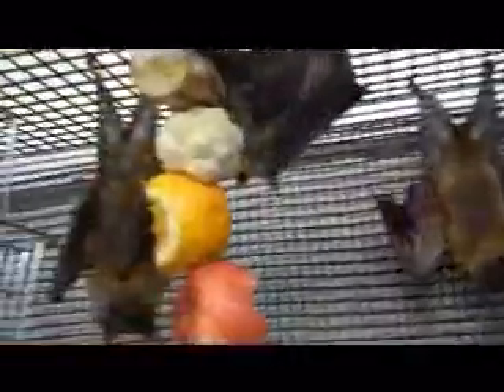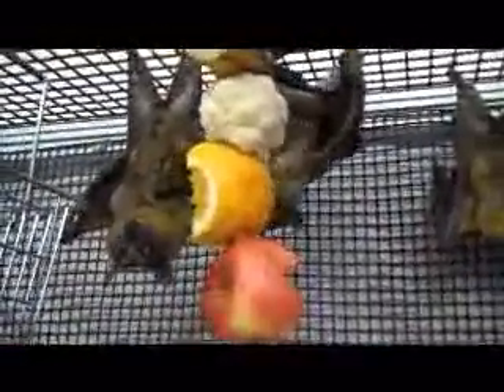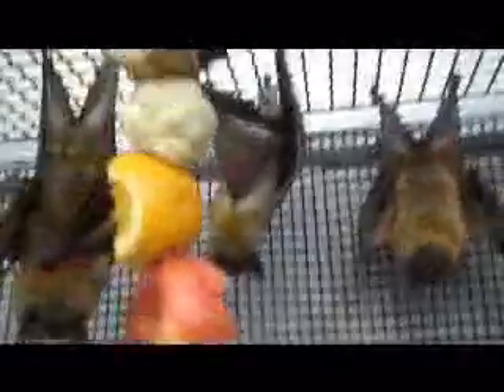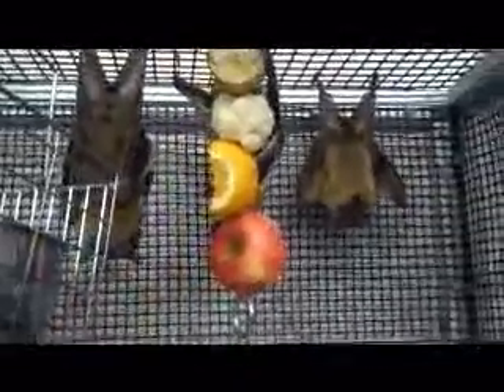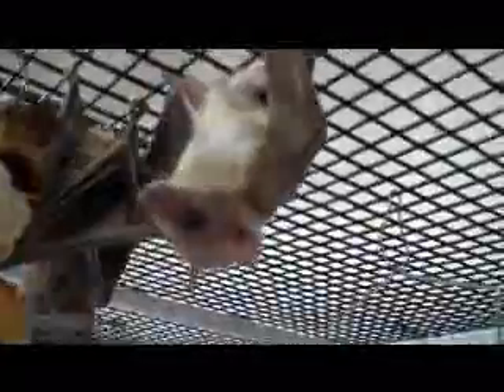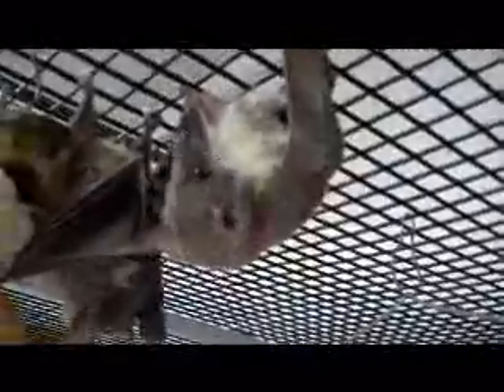Bat Day 3.wmv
Here is a very short tour of our female fruit bat enclosure.